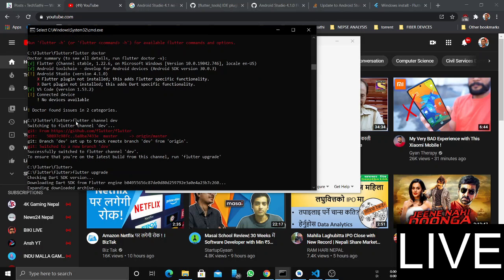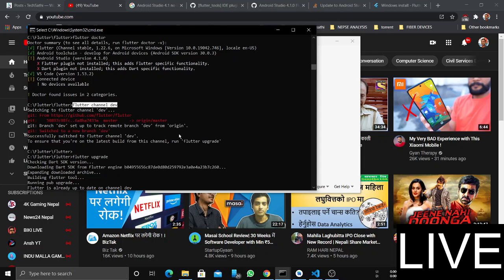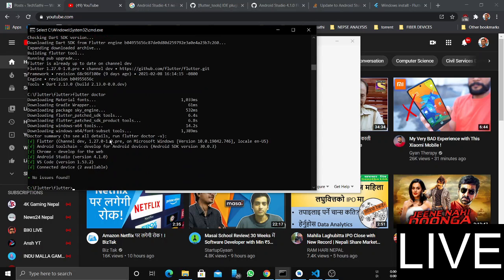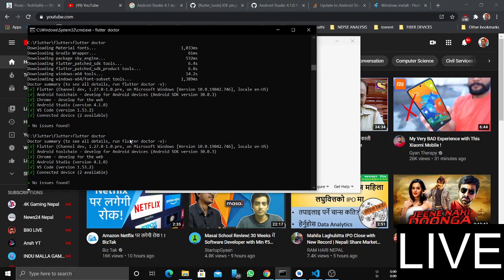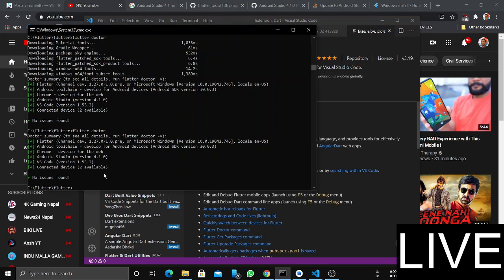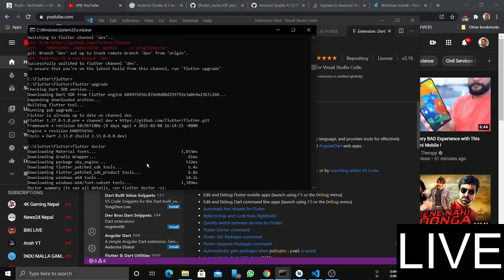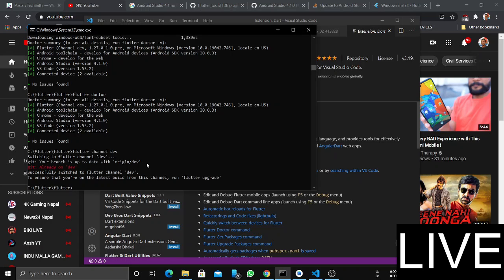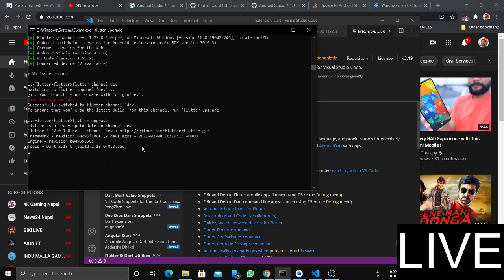Solve flutter and dart plugin not installed issue in the android 4.1 update after installing also .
Hi friends its me bedbyas pokhrel.I am learner. I am learning  and trying to clearify the tech related issues. From 20 janauary 2019 i have started tech journey officially. I will try my best to provide you the best conceptual or knowledge or update about technology.
 code to paste :-

flutter channel dev

flutter upgrade